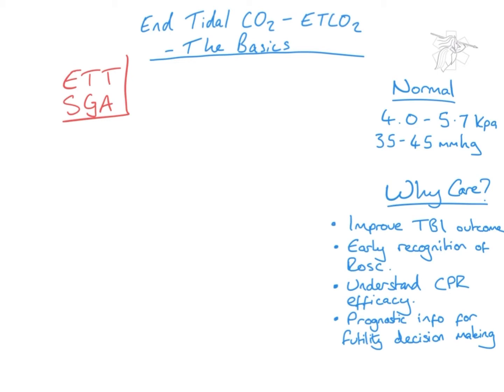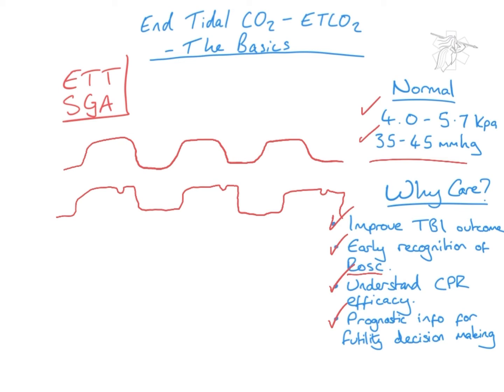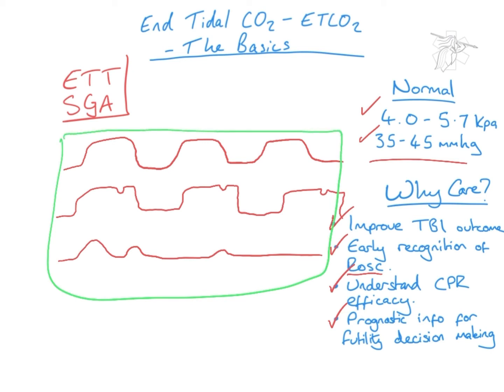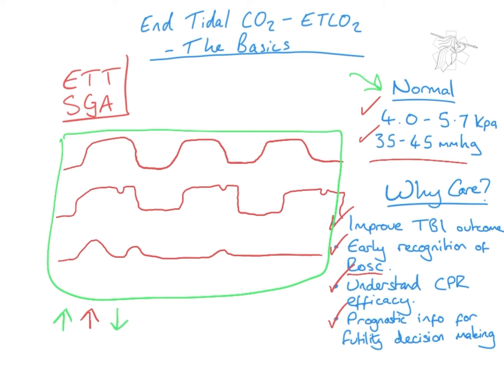End Tidal CO2: The Basics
This video will give you a basic overview of end tidal CO2, it’s significance in practice, and how we can manage it. It’s aimed at anyone that could be involved with managing a patient with an advanced airway such as an endotracheal tube or supraglottic airway device. ETCO2 and ventilation strategies in general are fascinating subjects and we encourage users to delve more into the subject, particularly if you are or planning to work within critical care teams.